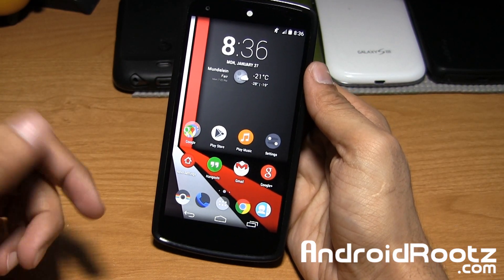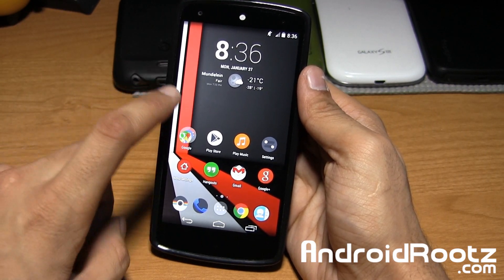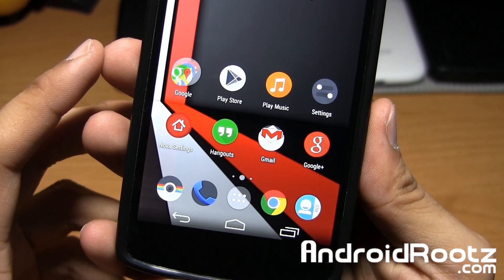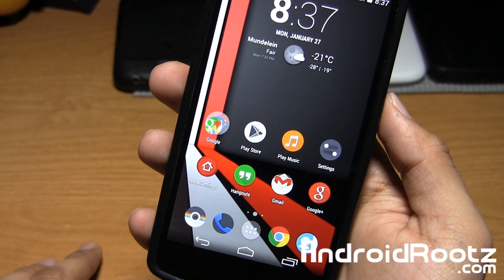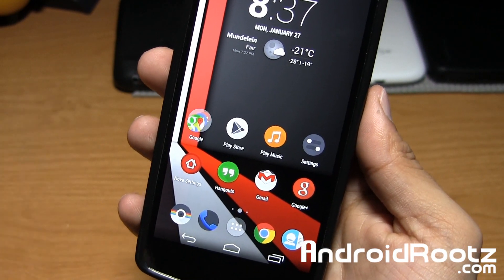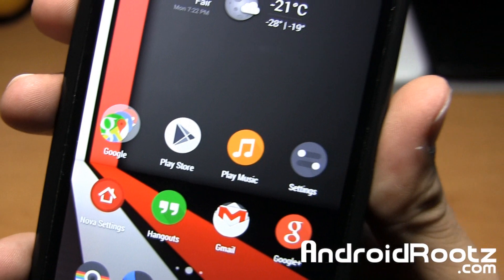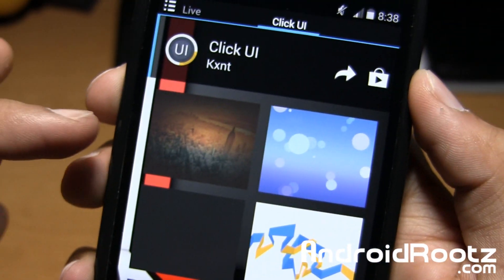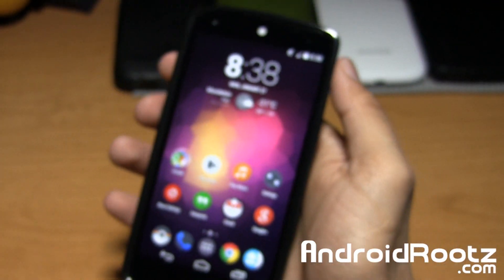Click UI Icon Pack for Android! 860+ HD Icons & 10 HD Wallpapers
Here's a look at Click UI icon pack that comes with over 860+ HD icons and 10 HD wallpapers.